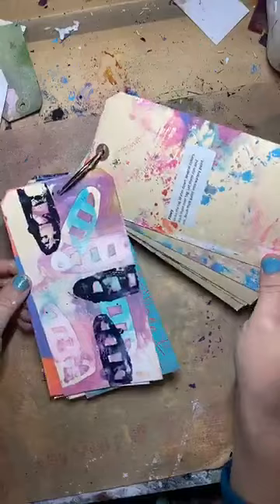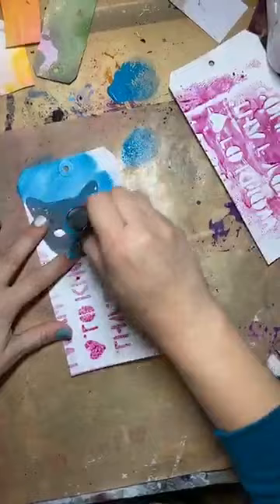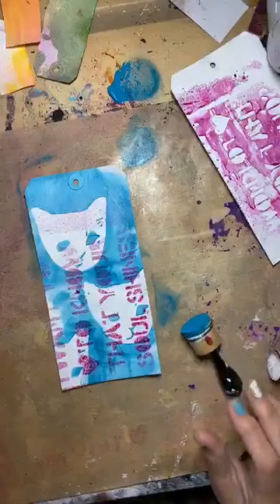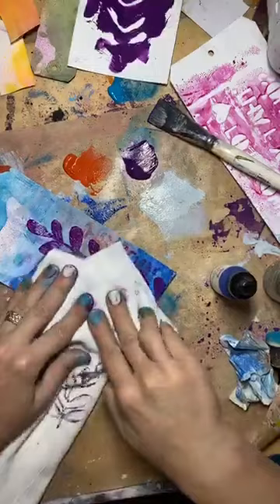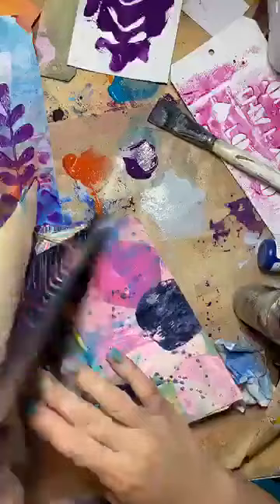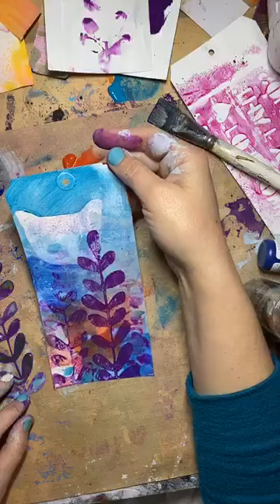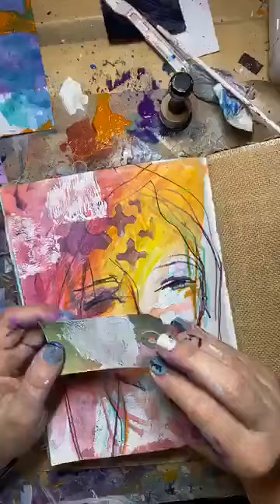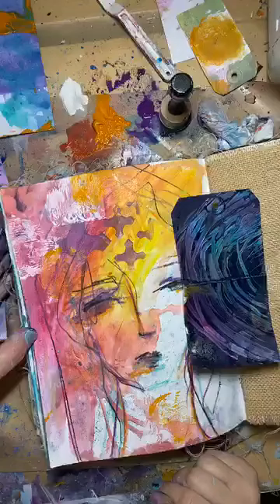Daily Demo with Dina Acrylic Techniques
Daily Demo with Dina: Some of my fave acrylic techniques...start yourself a technique ring book!